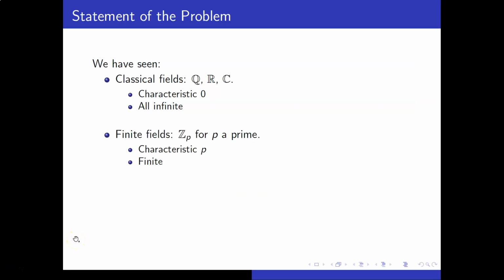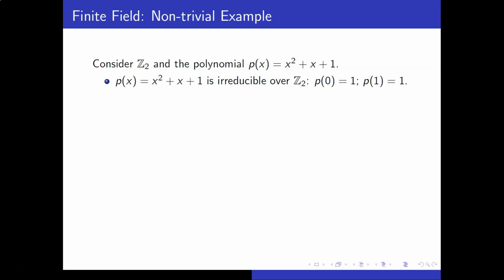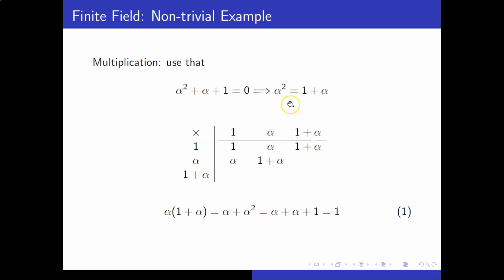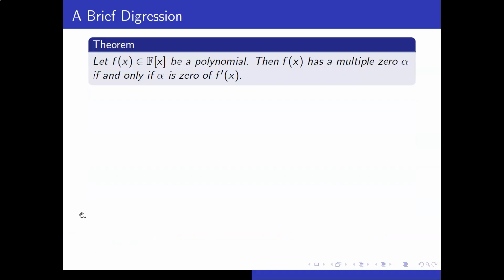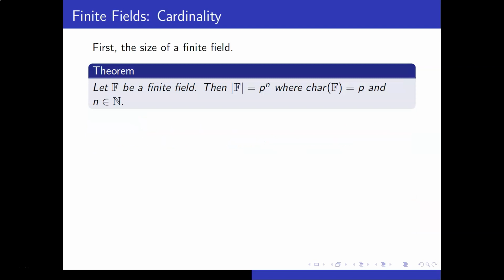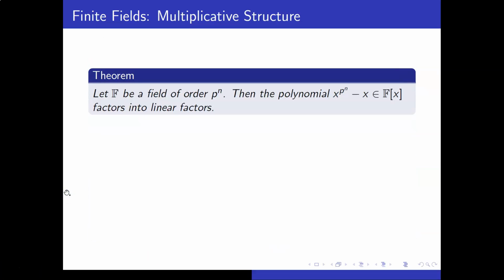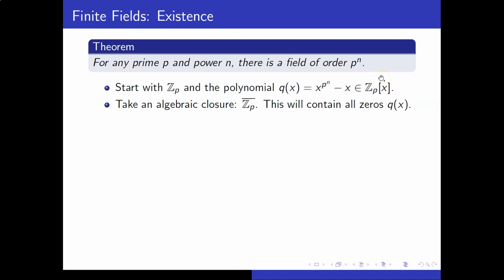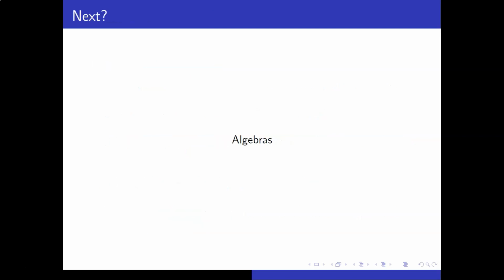MATH 470 CNU Finite Fields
MATH 470 CNU Lecture on finite fields.